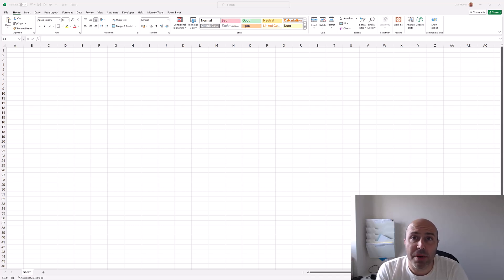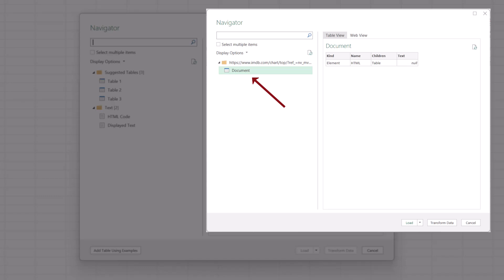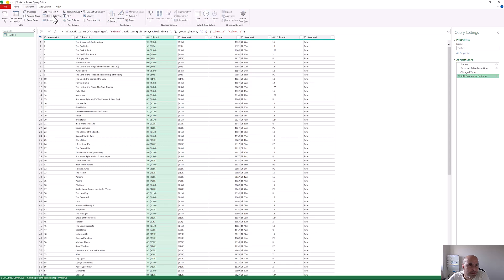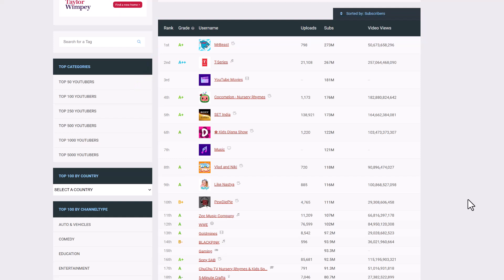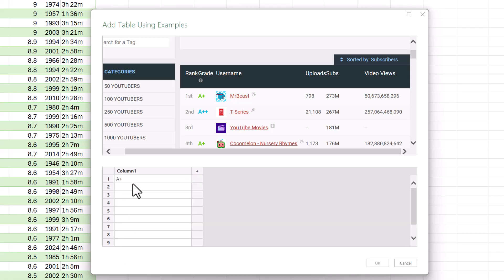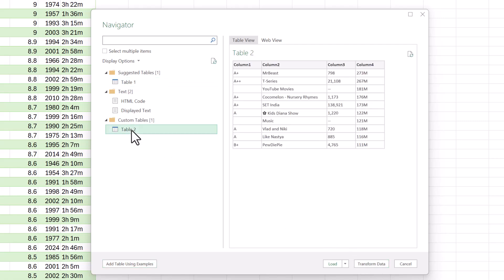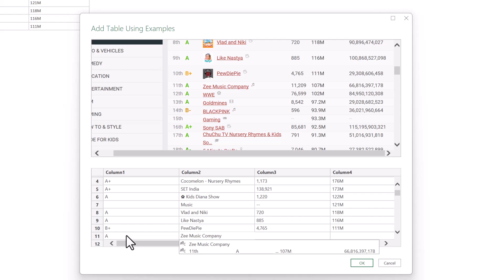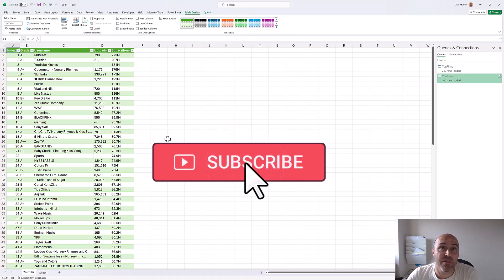NEW Import Data from Web into Excel 🌐 (TWO Examples)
Get data from the web into Excel using the new web connector.

This new feature of Excel utilise AI to interpret structures on a web page. In this video, we see two examples of importing unstructured data.

The data on the web page is not in a table, but Excel offers suggested table structures for us to import from. And if that is not enough, a web from examples option to tell Excel what we need.

Web from Examples is Amazing!